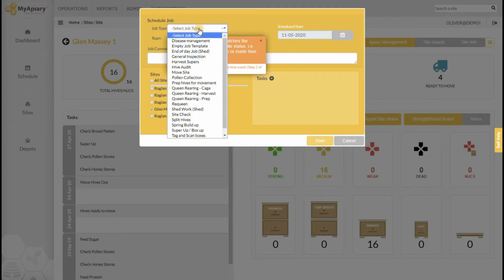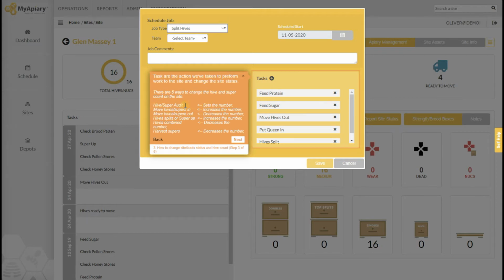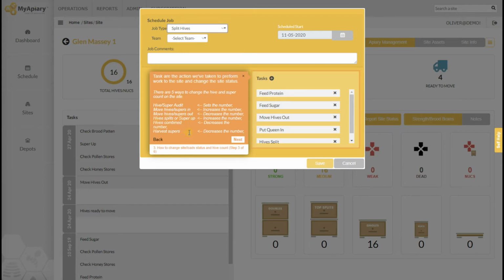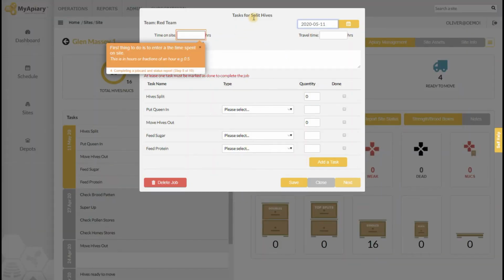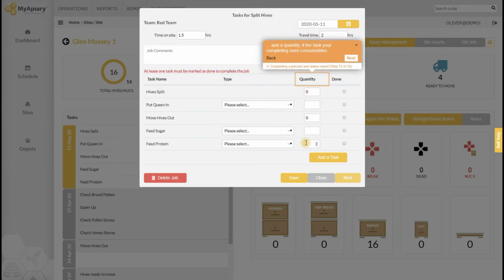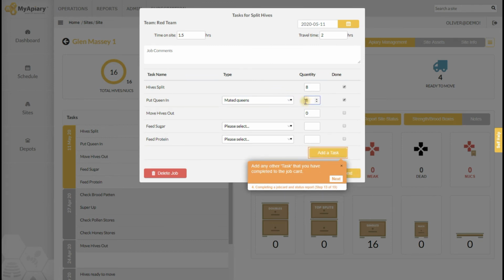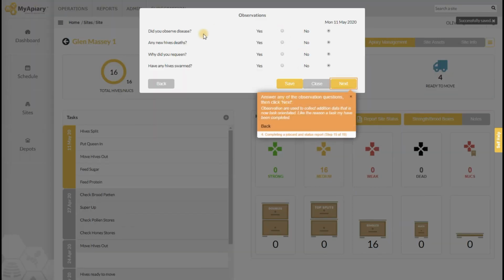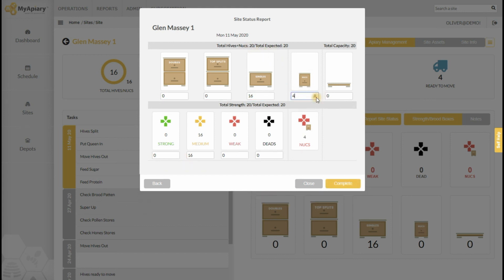How to change site status and hive count